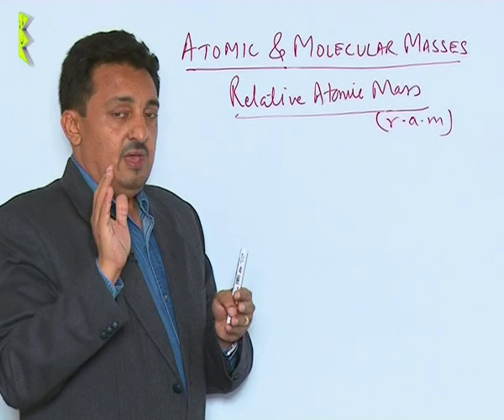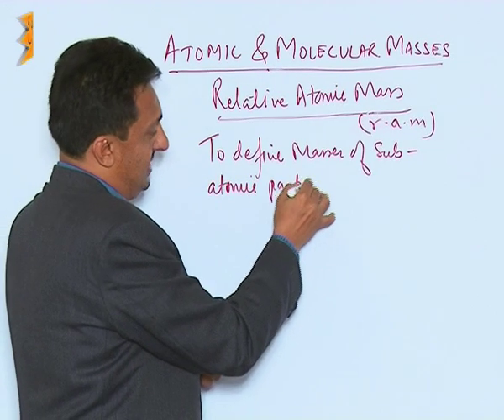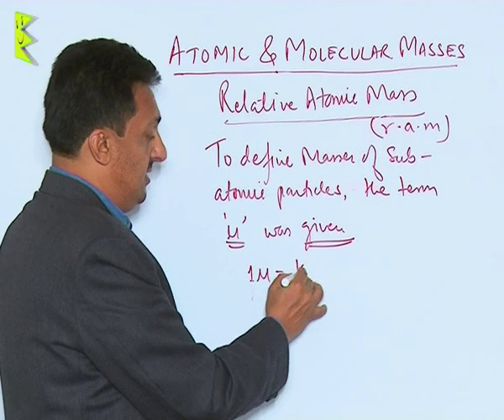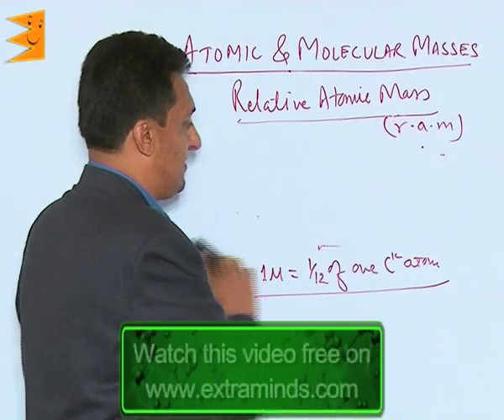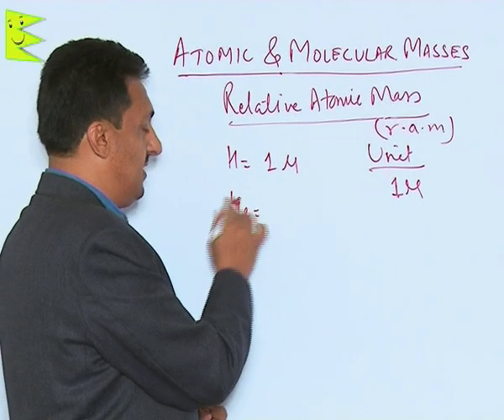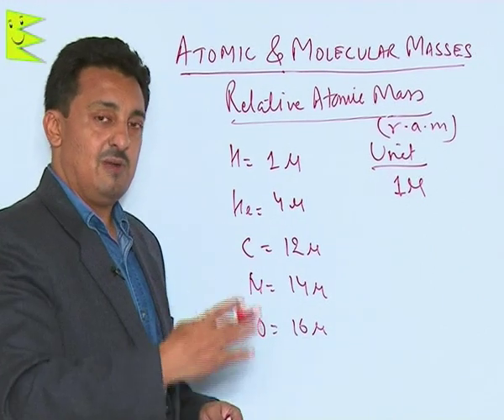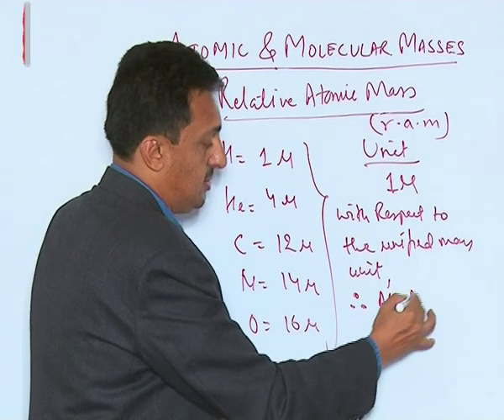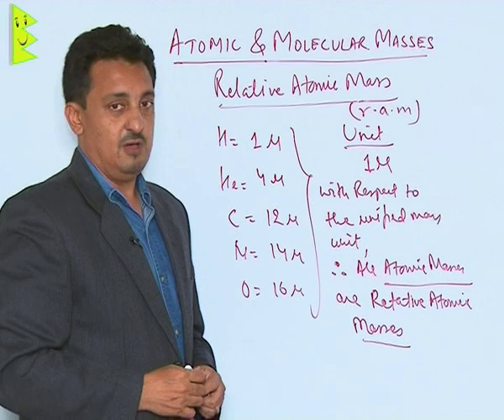CBSE Class 11 Chemistry Some Basic Concepts of Chemistry Relative Atomic Mass |Extraminds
Topic: Relative Atomic Mass
Extraminds